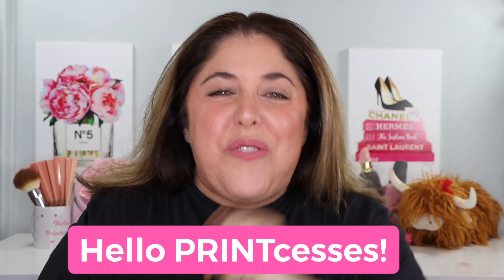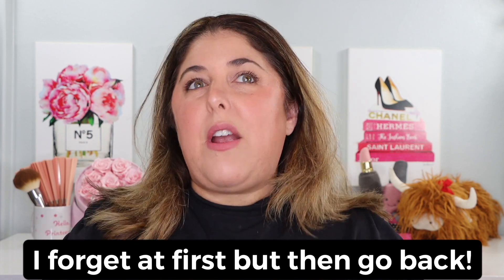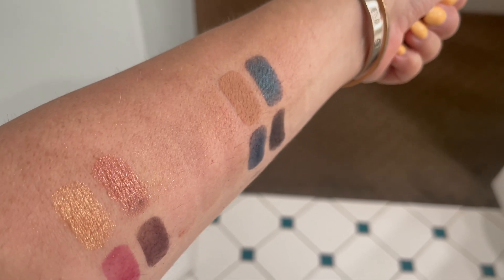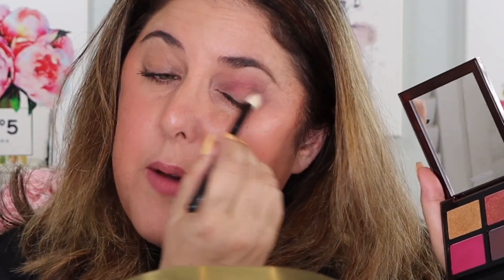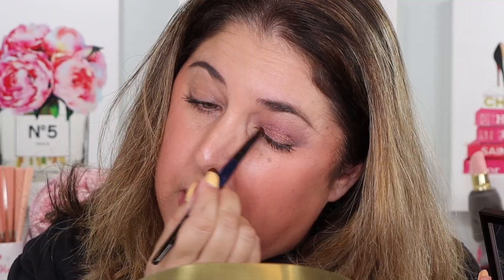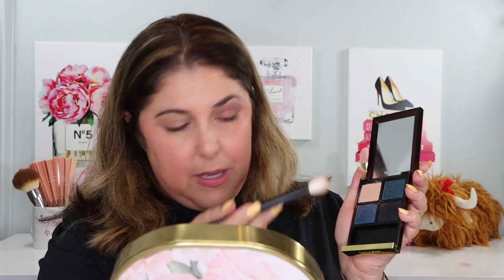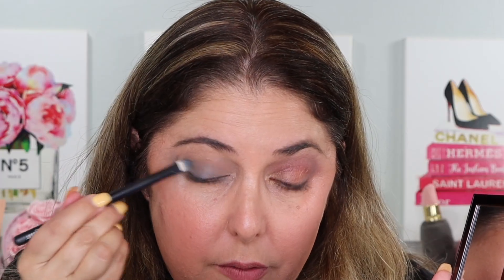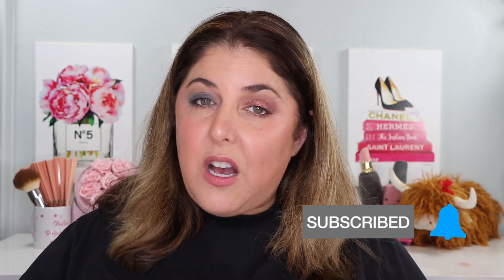NEW TOM FORD Fall 2023 Eye Color Quads in Ambrosia & Dark Opulence!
Hello PRINTcesses!

**Excited to take a look at the NEW TOM FORD Fall 2023 Eye Color Quads in Ambrosia & Dark Opulence!!!**

👍 Send Me Items:
4712 E. 2nd Street # 546

👇Products Mentioned👇

Tom Ford Eye Color Quads in Ambrosia and Dark Opulence

Tarte Shape Tape Color Corrector in Peach
On QVC

Patrick Ta Major Beauty Headlines Matte Suede Lipstick in Blushing

My foundation matches for your reference:
Surratt 6